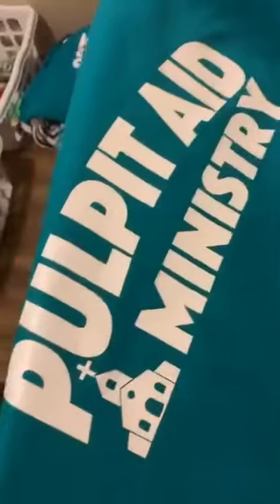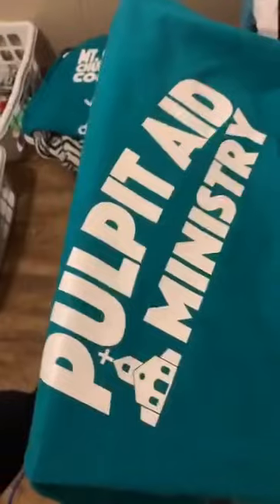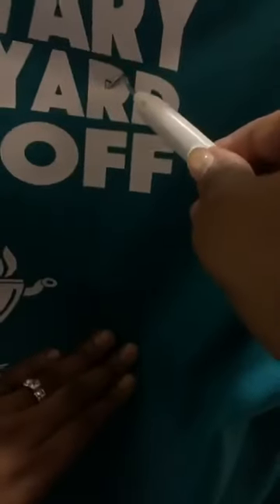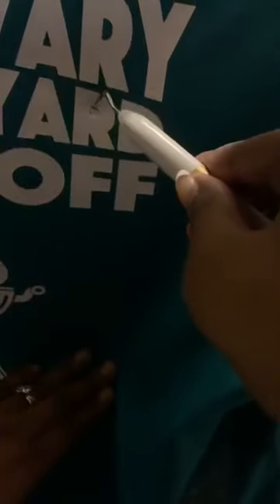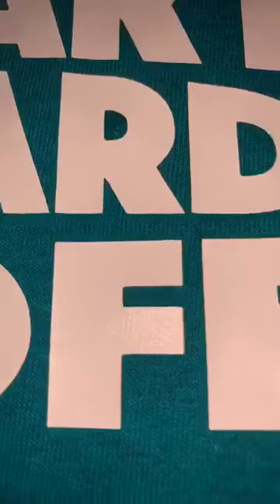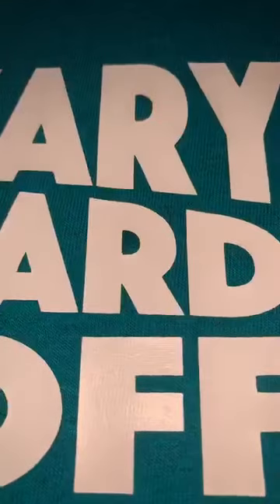How To Remove HTV from a Shirt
Mistakes happen but that doesn't mean you have to scrap your whole project! If I have to remove small pieces from my shirt, this how I do it.

You can also use this remover when you have to remove bigger pieces from your project

AlbaChem Vinyl Letter Removing Solvent/VLR completely removes vinyl letters and residues from most fabrics.

HOW TO USE:

☝🏽Use in a well ventilated area.
☝🏽Apply a few drops on the reverse side of the item to dissolve the adhesive.
☝🏽Gently peel off the graphic. It may be helpful to stretch the item a bit to begin the peeling process.
☝🏽Remove any residue left on the front side of the garment by applying a small amount of VLR using a clean cloth and gently rubbing.
☝🏽Repeat if necessary

How to remove htv, how to remove vinyl, tyva Littles, Cricut users, Cricut newbie, Cricut, cameo, T-shirt’s, Press T-shirt’s, how to remove htv from a shirt, htv removal, AlbaChem, htv remover, heat transfer vinyl remover, vinyl remover